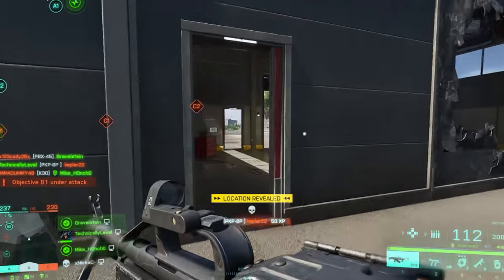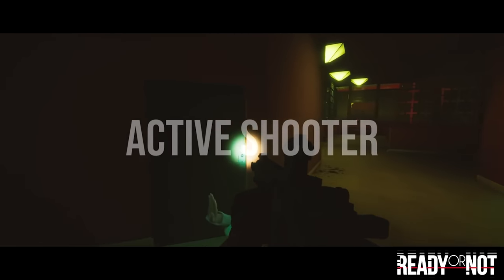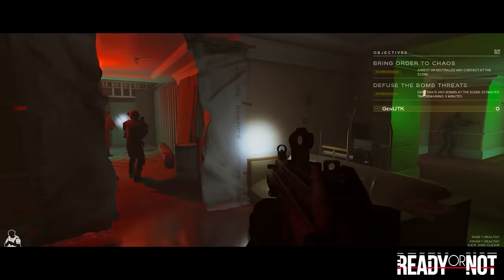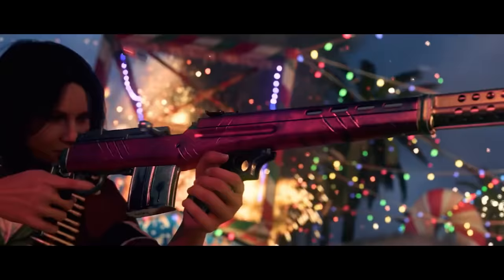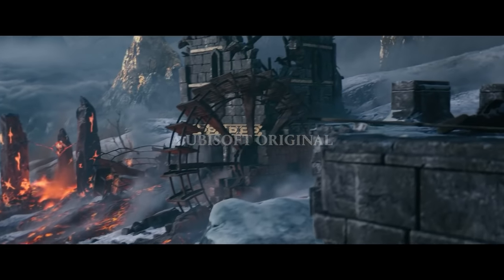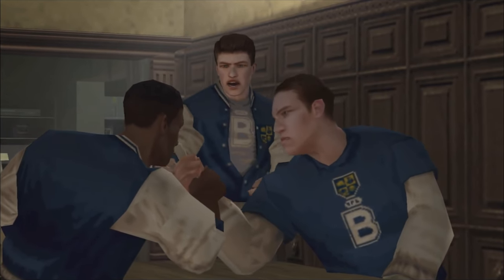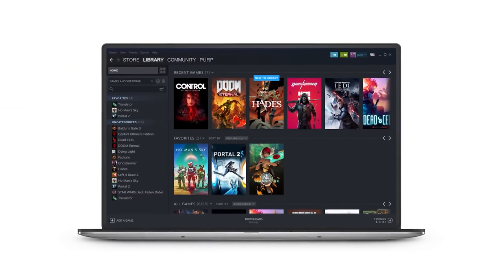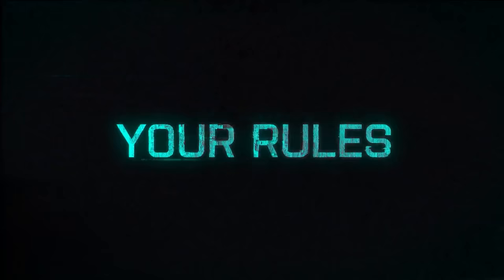This Game Is TOO Realistic? - Warzone Anti-Cheat Actually Works - Today In Gaming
Opera GX gives you complete CONTROL over your RAM & CPU usage. Kill CPU-draining tabs!